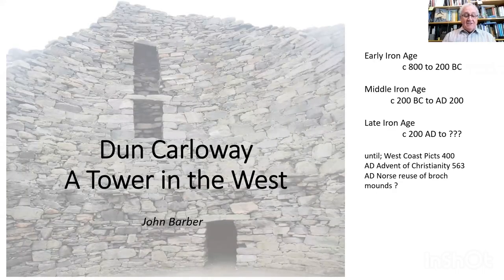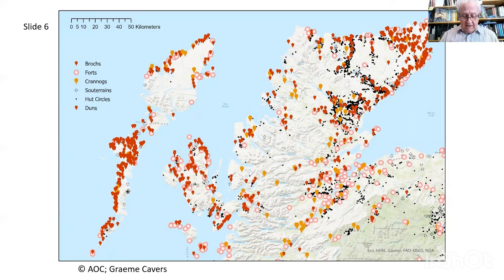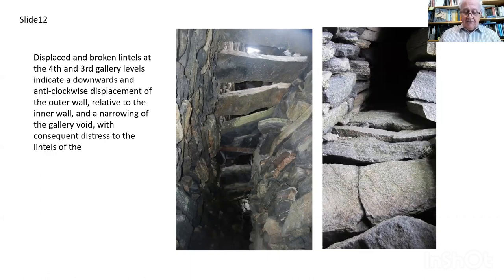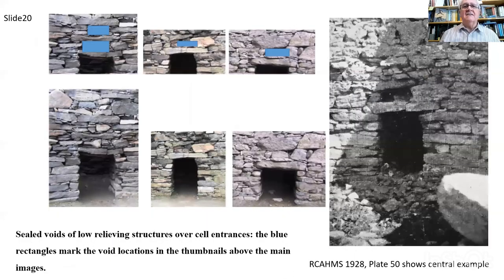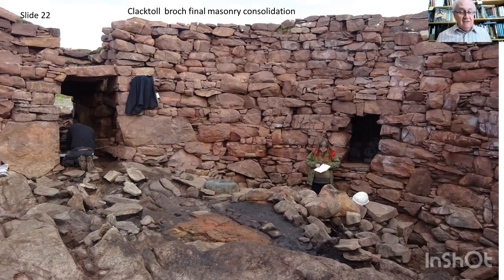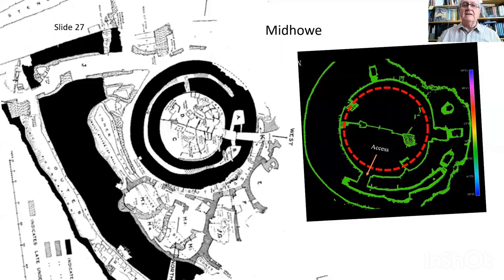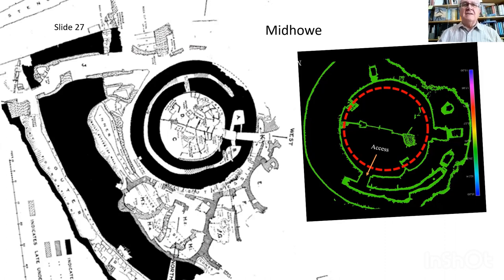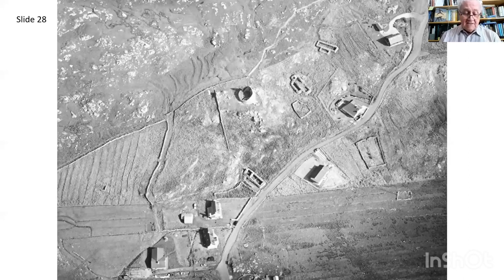Dun Carloway and Iron Age architectural traditions in the Outer Hebrides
Dr John Barber gives extensive insight into how the imposing broch at Dun Carloway, and other Iron Age buildings in the Outer Hebrides, were built and used.

Dr Barber, who presented the prestigious Rhind Lectures to the Society of Antiquaries of Scotland in 2018, studied prehistoric drystone building techniques for his Doctorate at the University of Edinburgh. He has experimentally recreated part of a broch in Caithness and Assynt .

This lecture explores the skills of the Iron Age people who built Dun Carloway and other buildings, and shows how some buildings were used to show off the power and authority of their occupants. It also reminds us of how many of our prehistoric buildings are at danger of destruction from coastal erosion.

This lecture is kindly supported by Archaeology Scotland and is a Scottish Archaeology Month event.